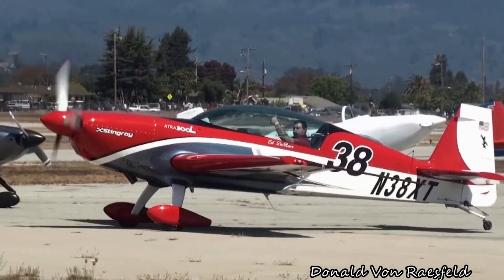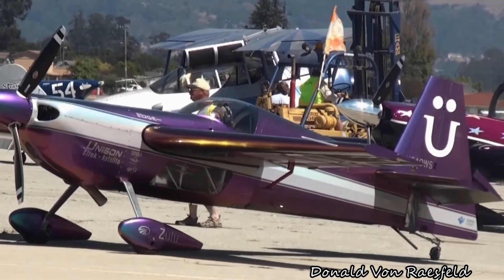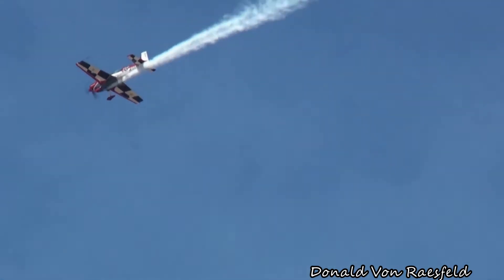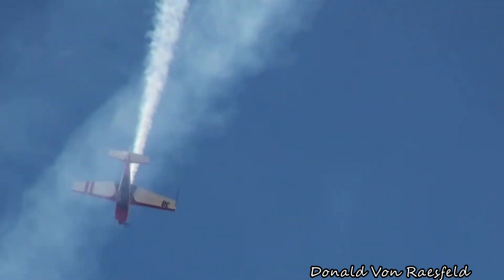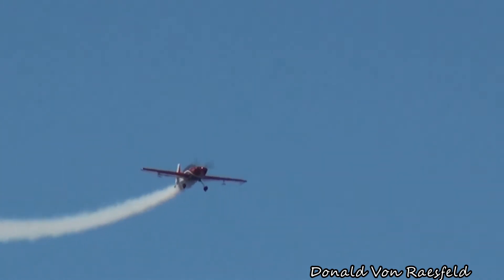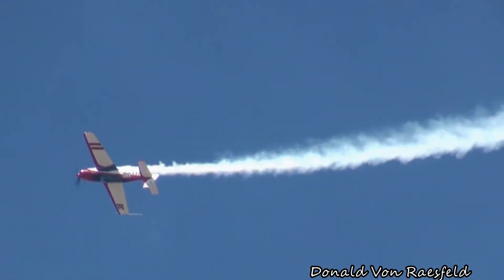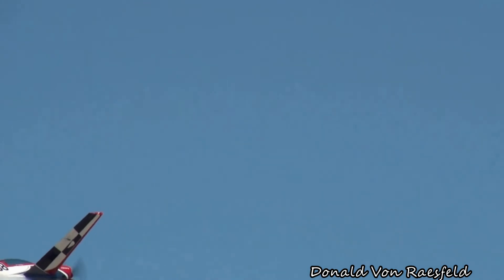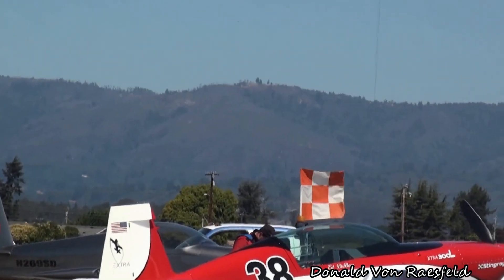JEROD FLOHR INAUGURAL AIRSHOW WATSONVILLE 2012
September 2012, Jerod Flohr makes his 1st appearance at the Watsonville Fly In and Airshow This would also be his Inaugural Airshow